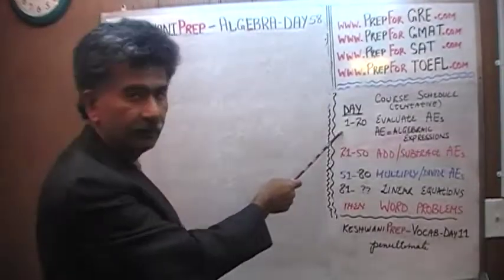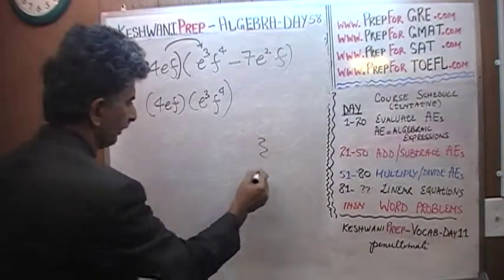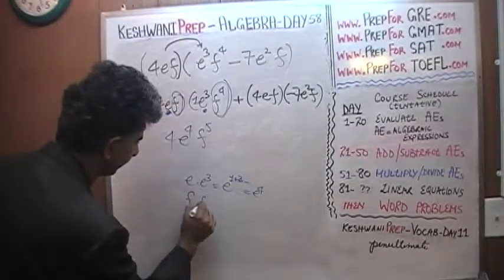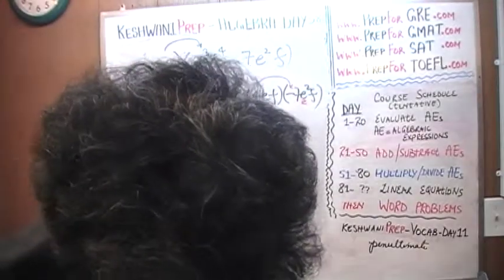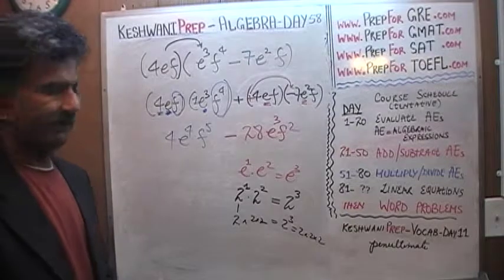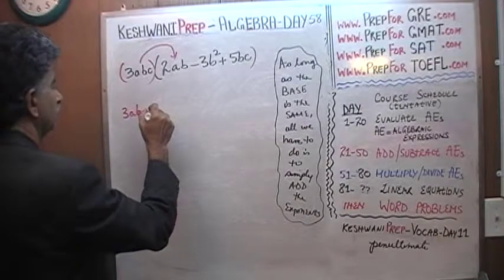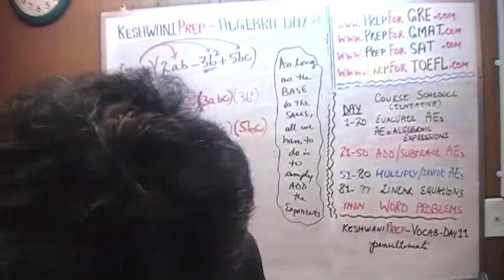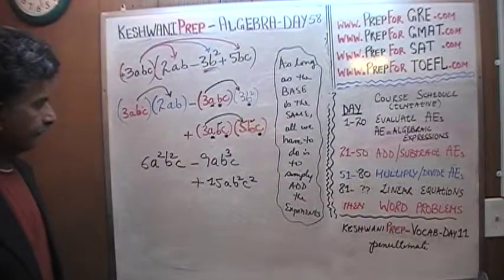Basic Algebra Day 58 - Online Prep Tutor 40$/hr GRE, GMAT, SAT, ACT, TEAS, HESI, KeshwaniPrep.com5